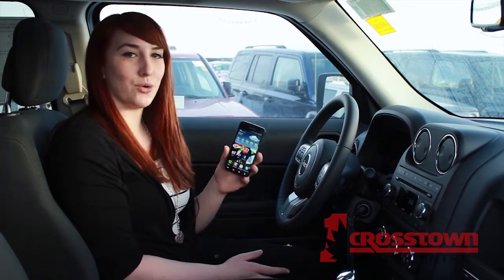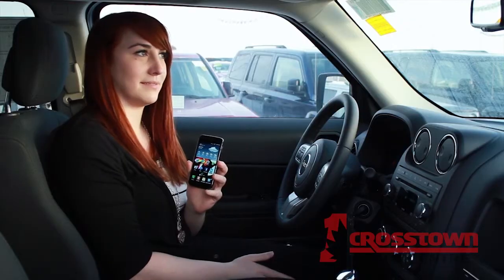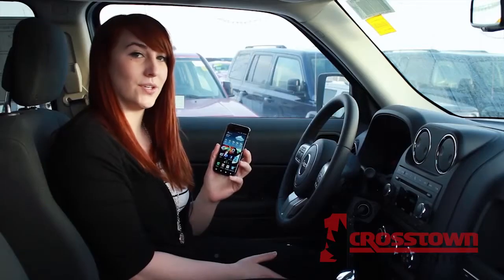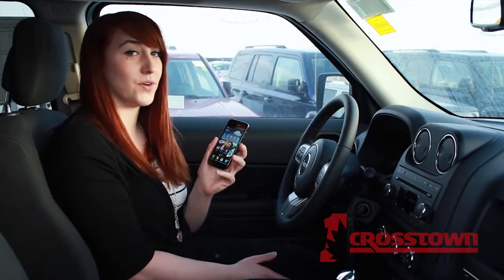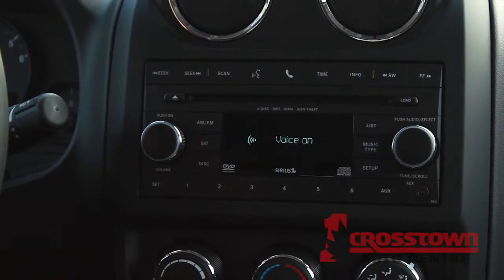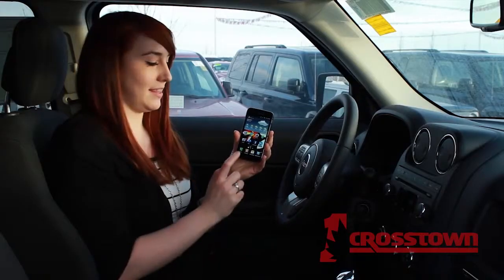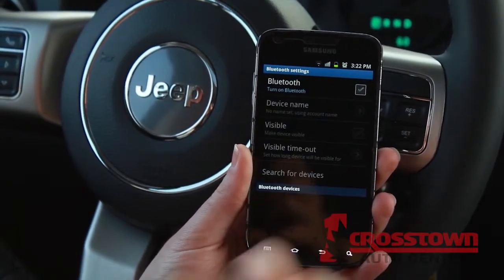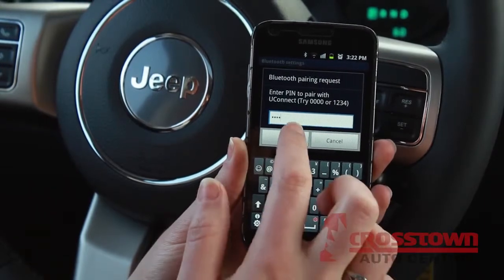230 uConnect Bluetooth Tutorial on the iPhone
How to connect the 230 uConnect media system to the iPhone.